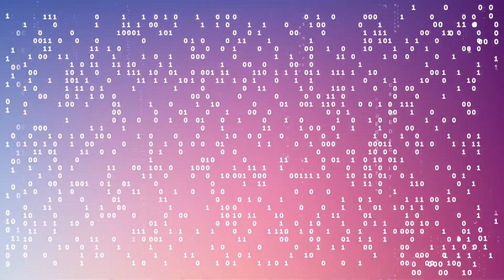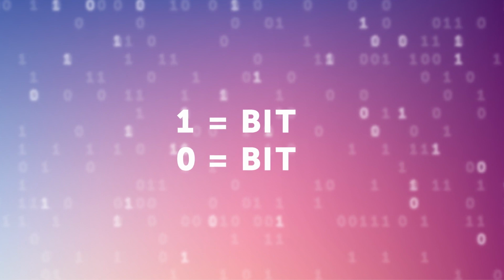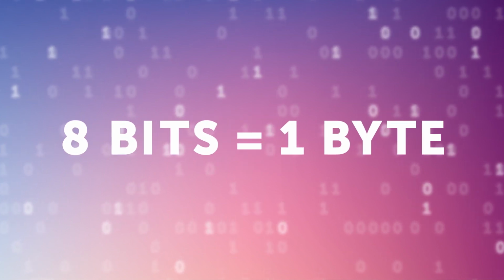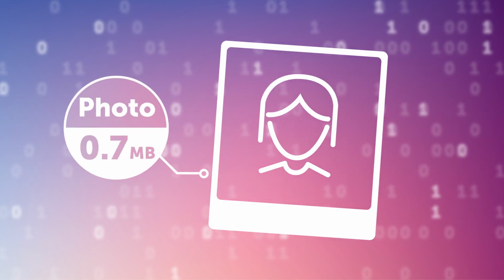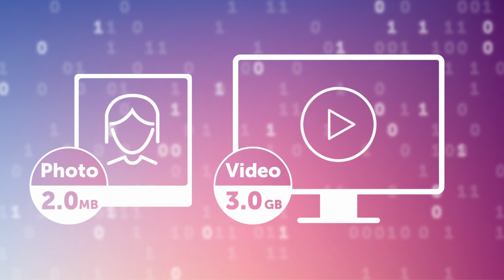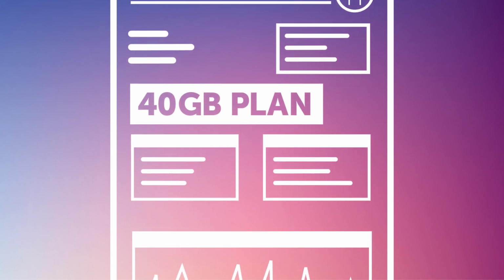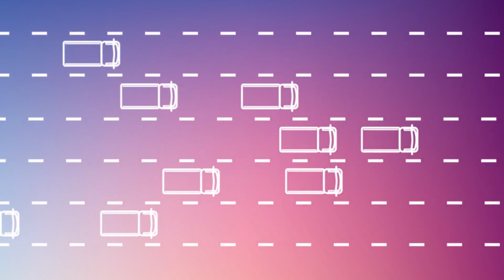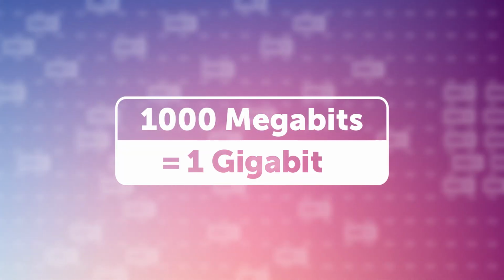Broadband basics - speed, data and latency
A good explainer around the basics of a broadband service. What is data? What's bandwidth and how data travels.